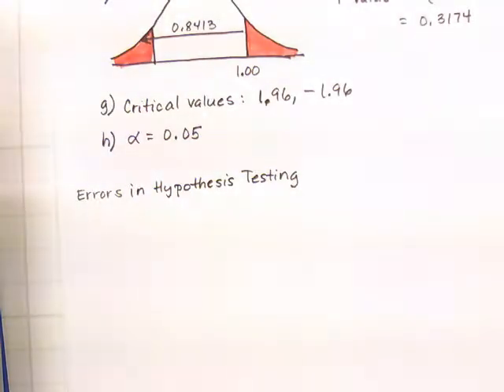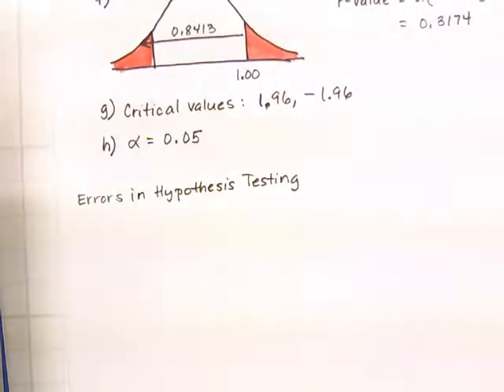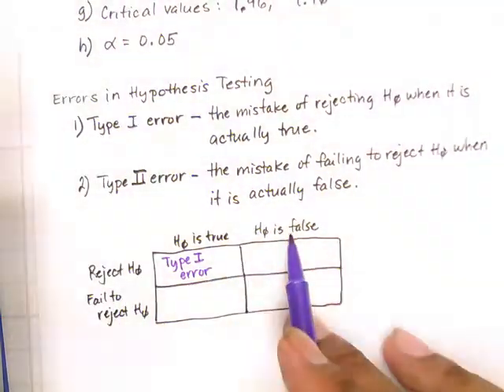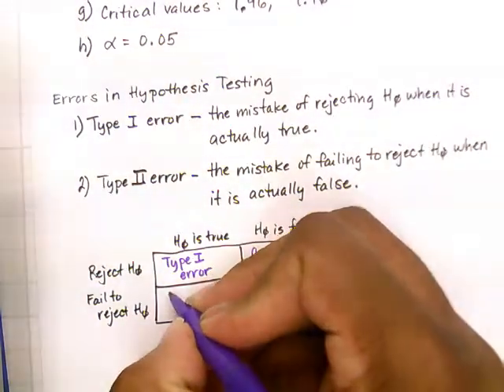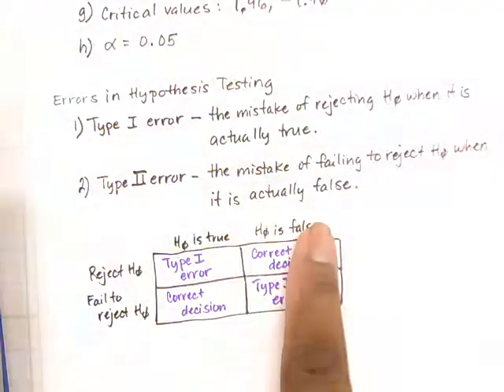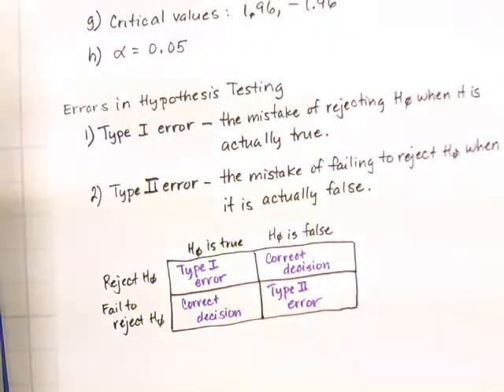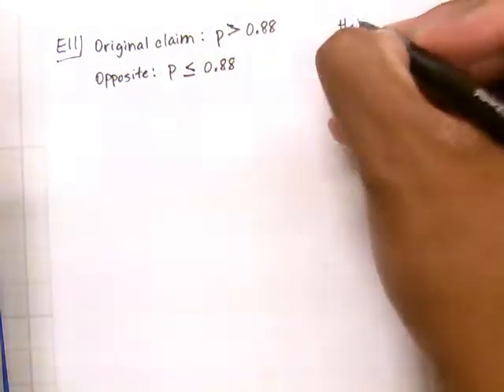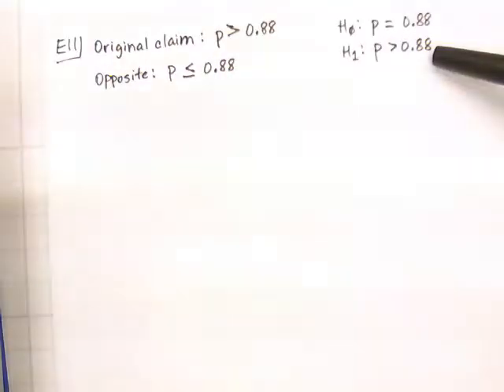MATH 2133 Lecture for 040617